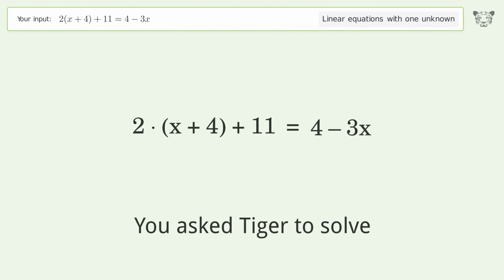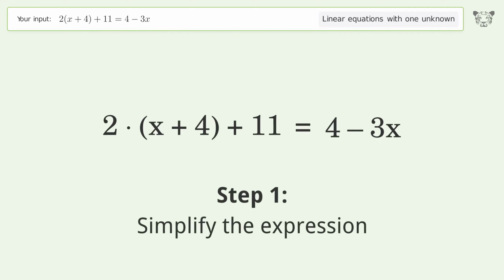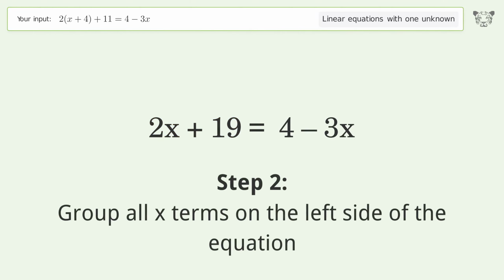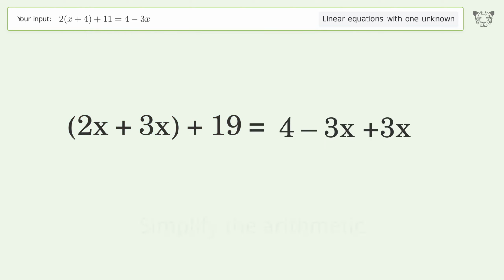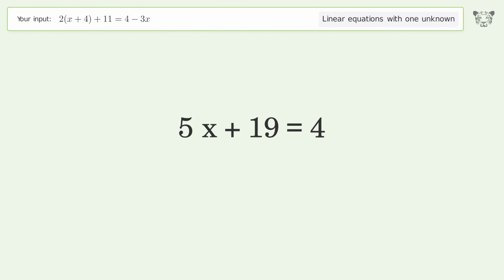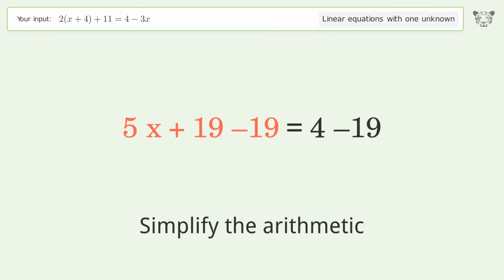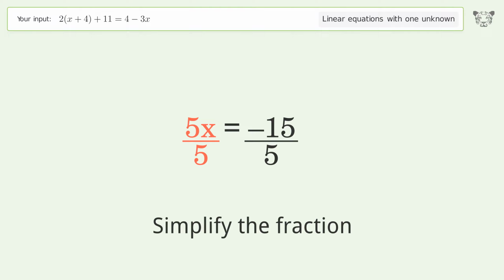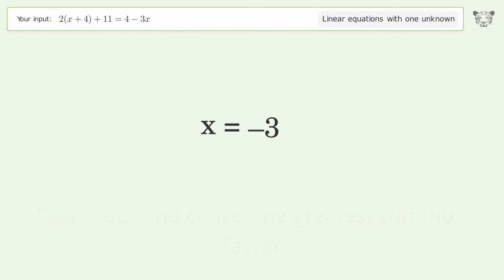Solve 2(x+4)+11=4-3x: Linear Equation Video Solution | Tiger Algebra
Struggling with 2(x+4)+11=4-3x? Watch our step-by-step video on Tiger Algebra to master this linear equation effortlessly.